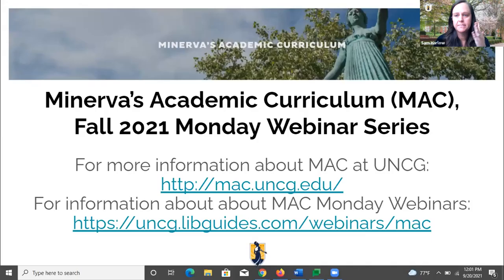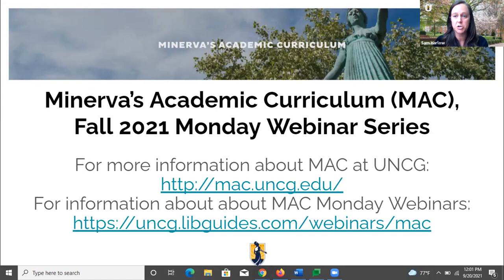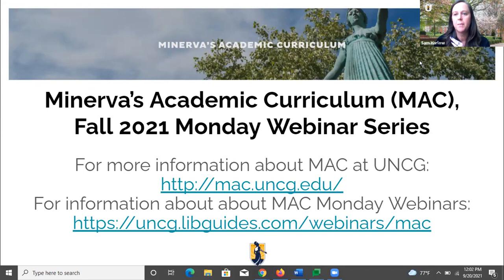UNCG MAC Monday Webinar: Proposing a MAC Course